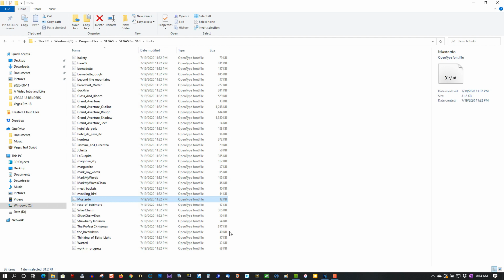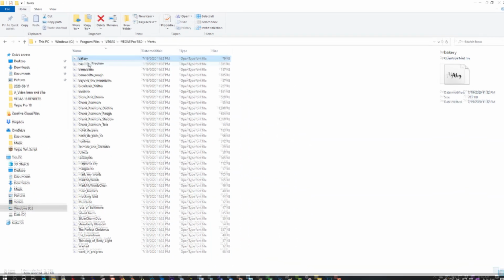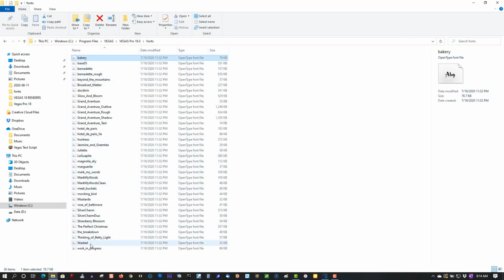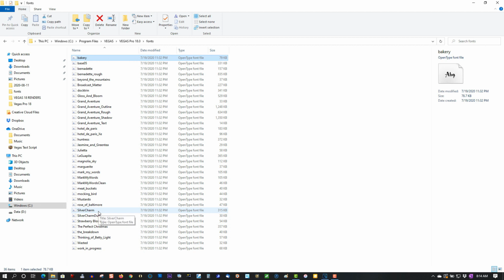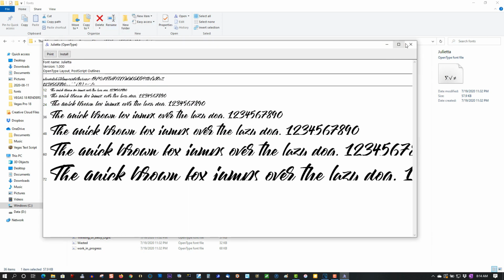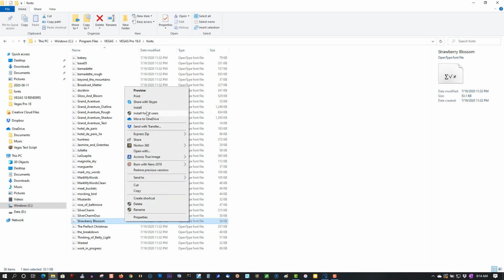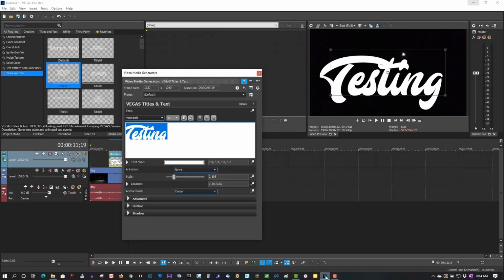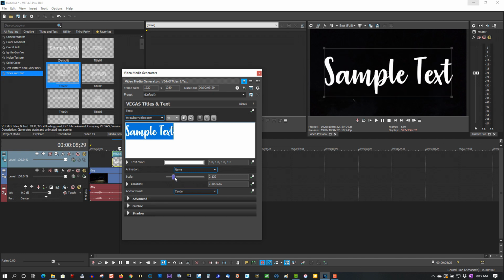How To Find & Use New Fonts Vegas Pro 18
In this tutorial, I will show you how to find the new fonts in Vegas Pro 18.  😀

Path:
C:\Program Files\VEGAS\VEGAS Pro 18.0\fonts

If you are not facing your fears, you are not moving a head.  Life is too dam short.